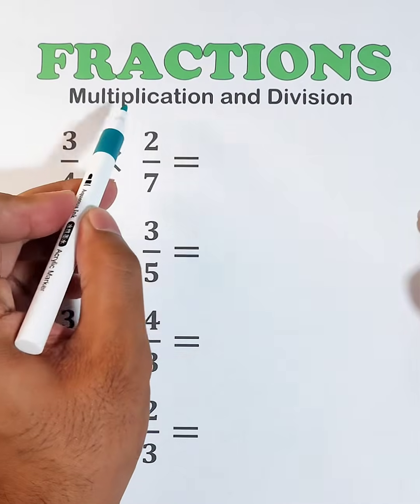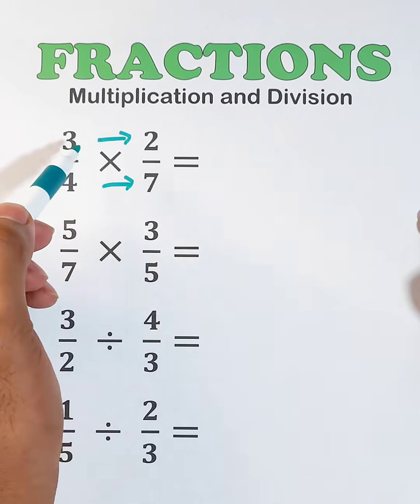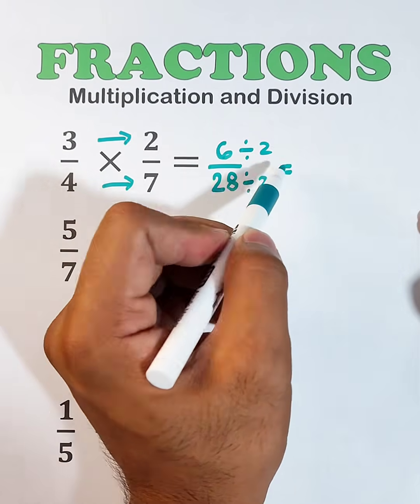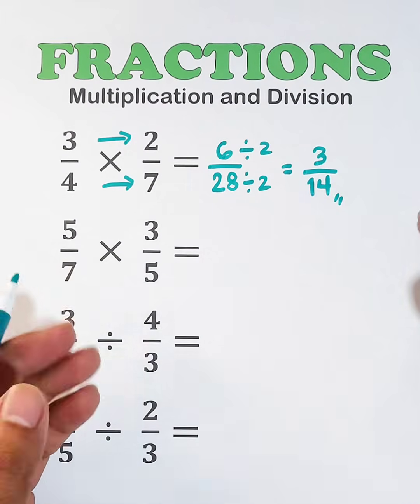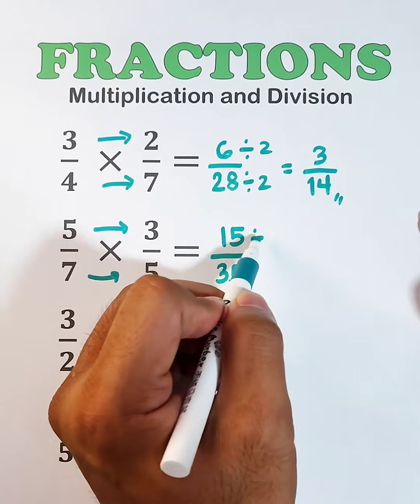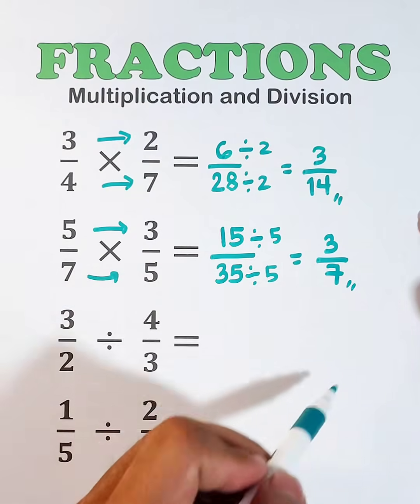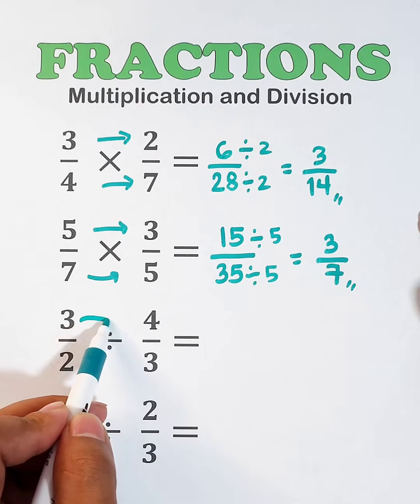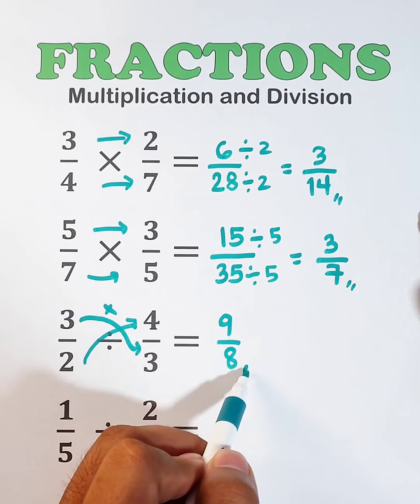A Sortcut - Multiplying and Dividing Fractions